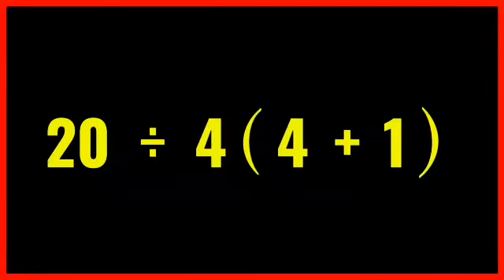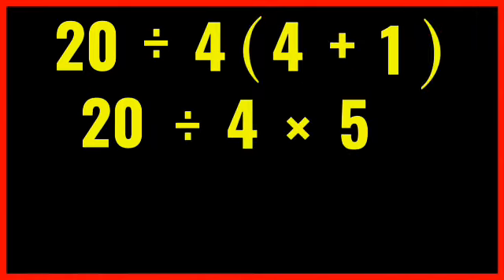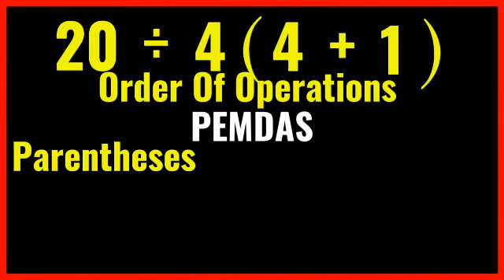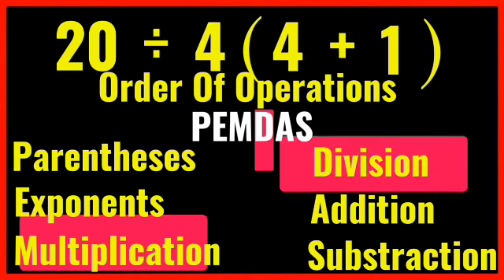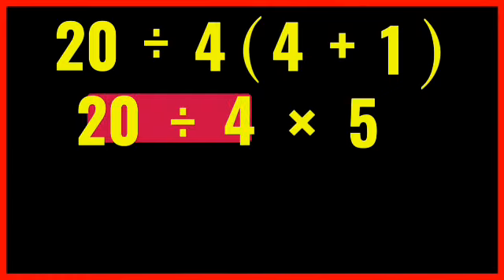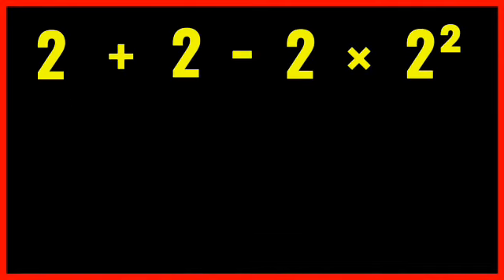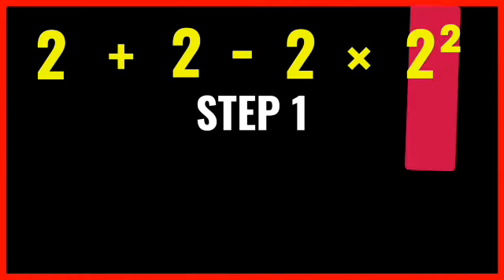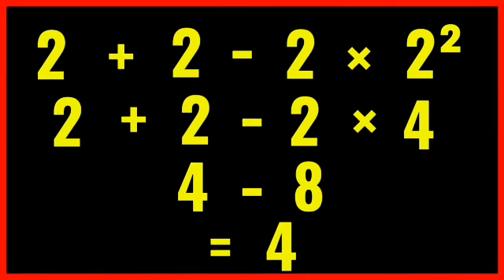20 \div 4(4 + 1) = ? The Answer Everyone Is Arguing About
Is the answer 1 or 25? 🤔
It looks like a simple 5th-grade math problem, but this exact equation has sparked millions of debates across the internet. In this video, we break down 20 \div 4(4 + 1) step-by-step using the official rules of the Order of Operations (PEMDAS/BODMAS).
We will explain exactly why so many people get it wrong, the historical reason behind the confusion, and how a simple calculator trick can give you two completely different answers depending on how it's programmed.
Watch until the end to see if your answer matches the absolute mathematical truth!
👇 Drop your answer in the comments BEFORE you watch the breakdown! Are you Team 1 or Team 25? 👇